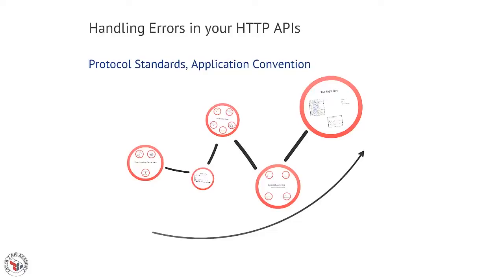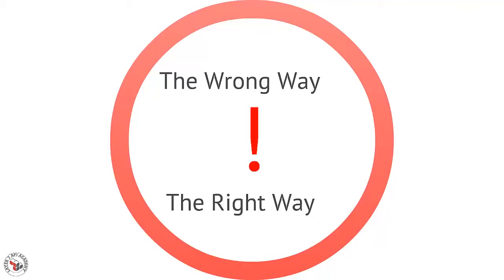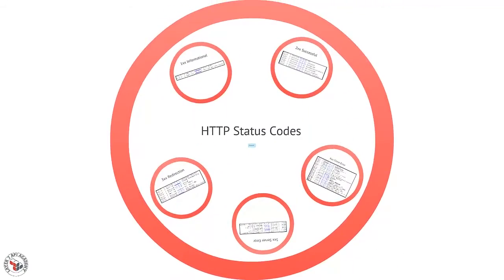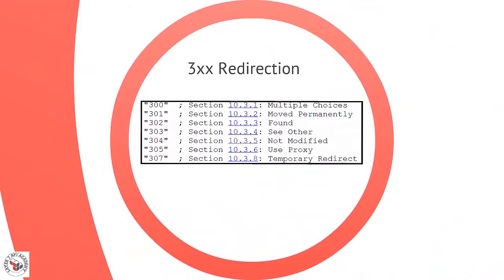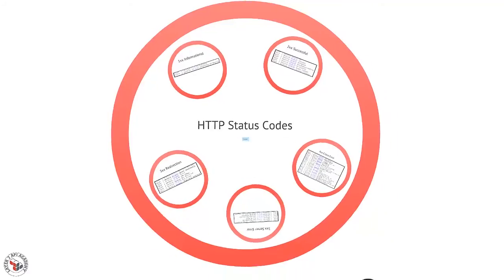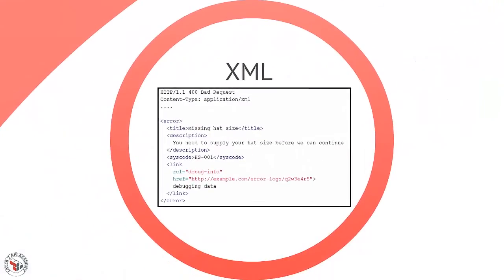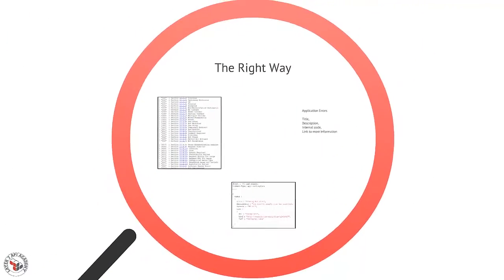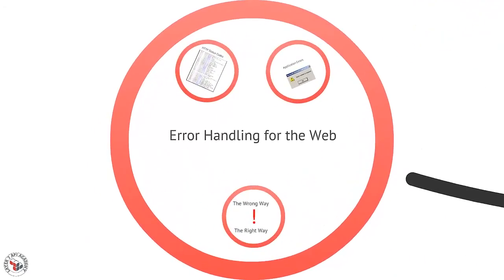Handle Errors on the Web - API Academy - Layer 7 Technologies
All applications need to report and handle errors. Doing this on the Web requires dealing with both protocol-level and application-level information. This video shows both the "right" and "wrong" way to handle errors on the Web. Web Design Tutorials featuring Mike Amundsen.